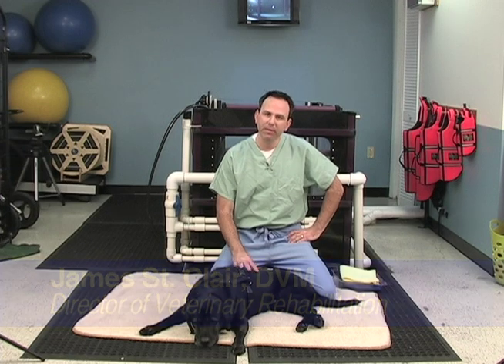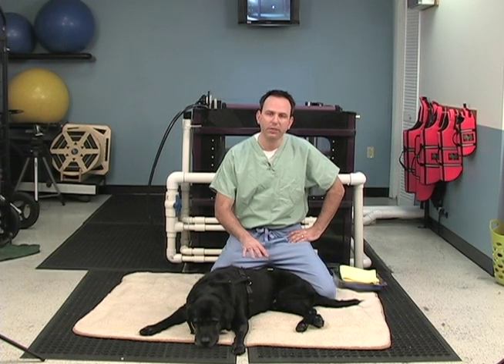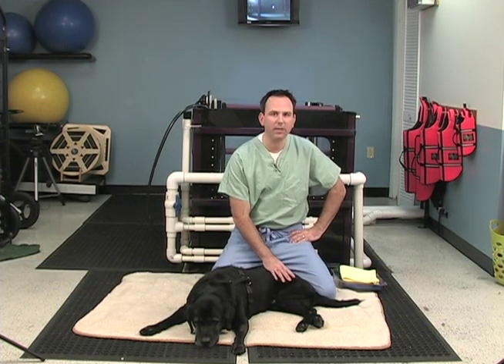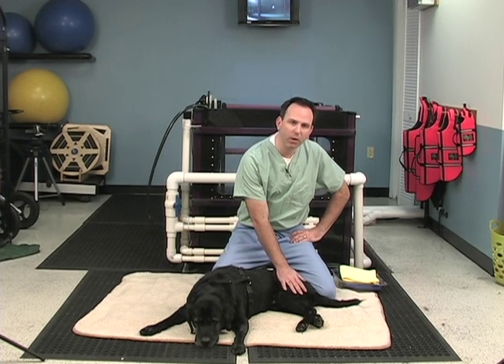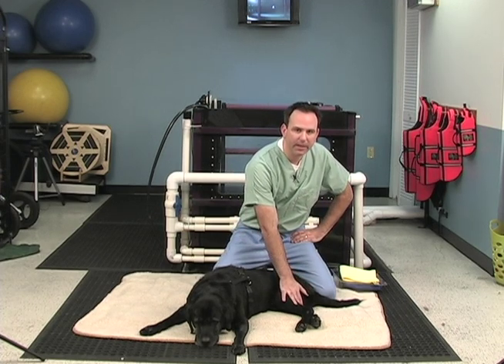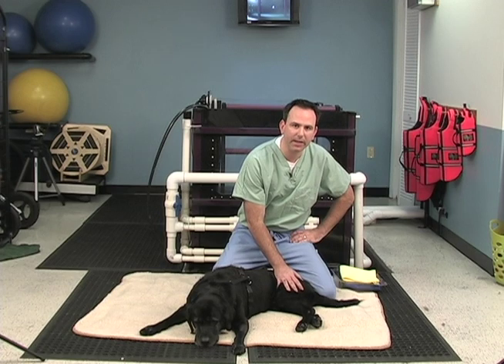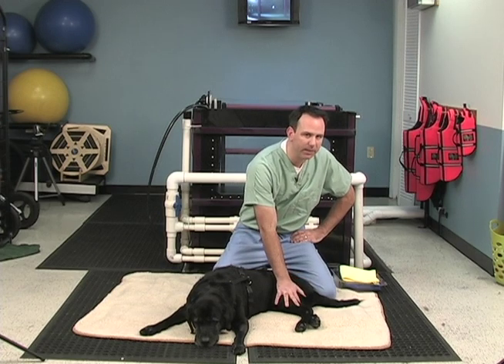Moist Heat Therapy: A Rehabilitation Technique for your Dog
This video features Dr. James St. Clair of TopDog Animal Health and Rehabilitation in Meriden, CT demonstrating the Moist Heat Therapy Exercise, a rehabilitation technique for your dog.